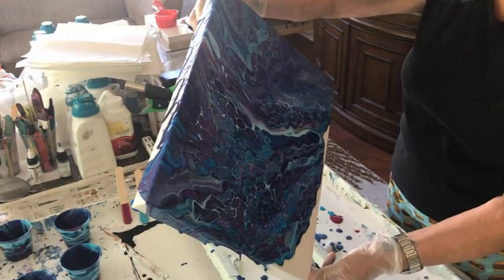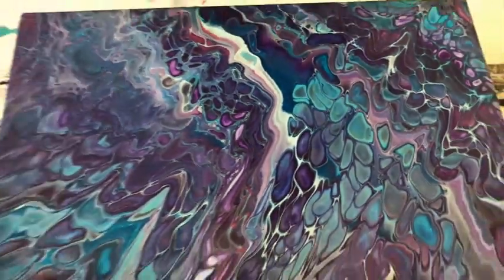#173 Four Floating Flip Cups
Colors Used:
Iridescent Blue Green by Pebeo
Sky Blue by Amsterdam
Greenish Blue by Amsterdam
Blue Violet by Amsterdam
Red Violet by Amsterdam

Blow Torch
Torch Refills
Unicorn Art Silicone
Elmer's Glue All
Vivid Poly Pour
Vivid Tintable Gloss Varnish
Rustoleum Polyurethane
Digital Scale
Heat Gun
Master Air Brush
Dremel 3000 Grinder
Cork Squares for Coasters
Coaster Bubble Bags

Kathleen Miller